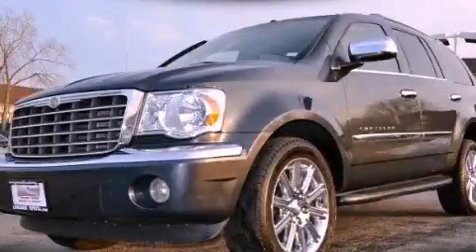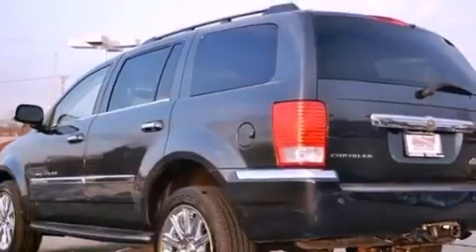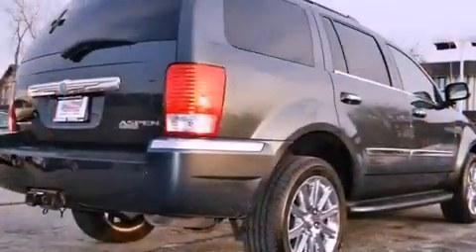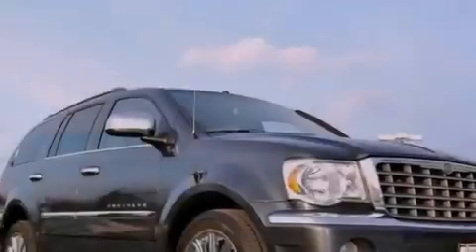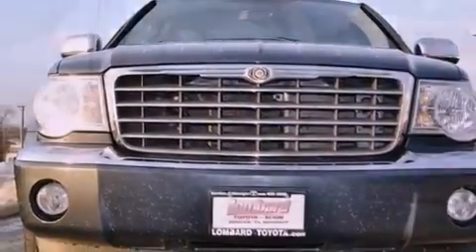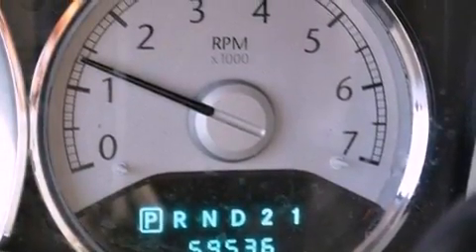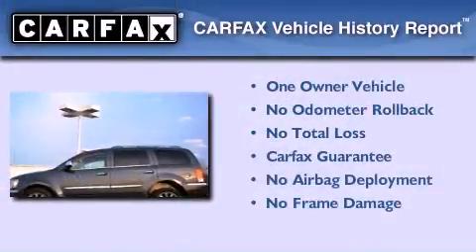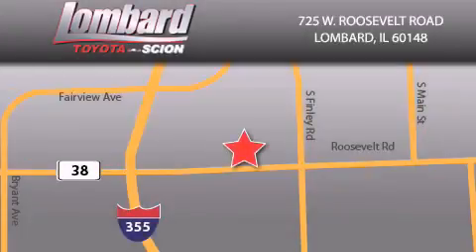2009 Chrysler Aspen Lombard IL 60148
Year : 2009
 Make : Chrysler
 Model : Aspen
 Engine : 5.7L
 Trans . : Automatic
 Exterior : Steel Blue Metallic
 Miles : 59,536
 Interior : Light graystone

 725 W. Roosevelt Road